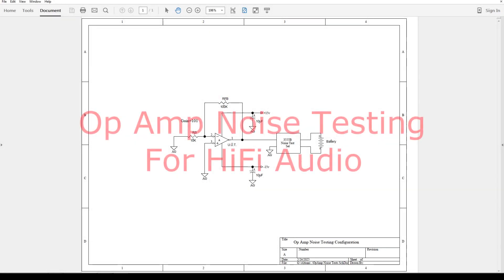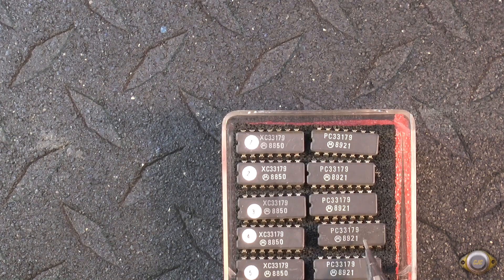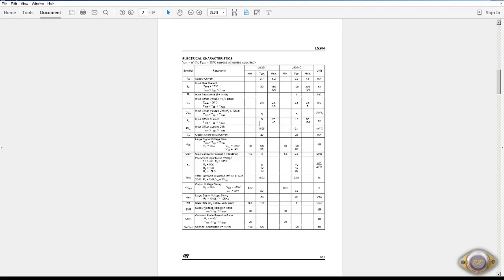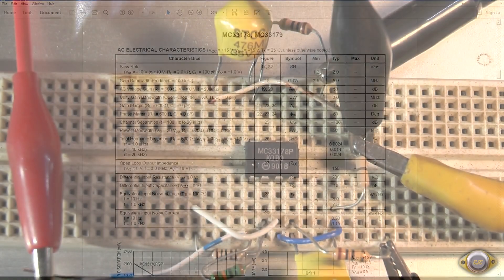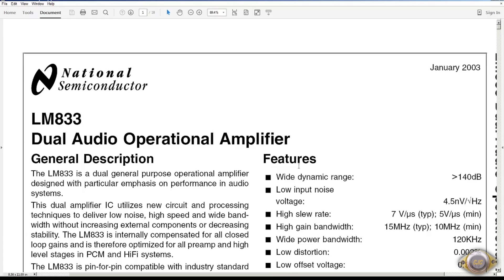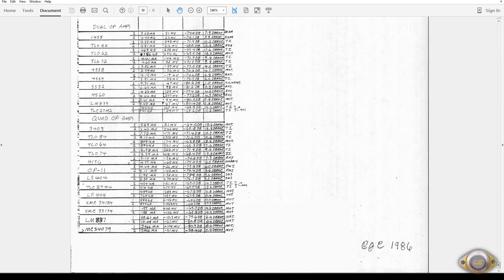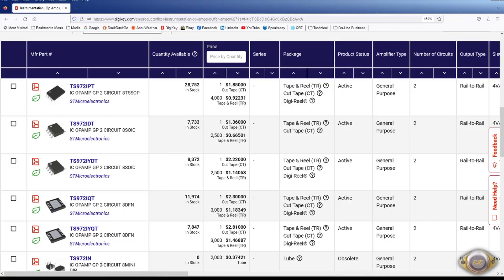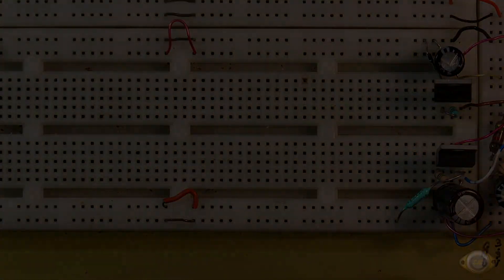Op Amp Noise Testing for Audio Preamps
Back in the 1980's working in Telecom, we needed audio Op Amps with low noise and low power consumption.  My objective was to test the available Op Amps at the time for noise and power draw. Not much available. Working with Motorola out of Phoenix Arizona, we developed what became the MC33078/79 Op Amp which turned out to be a workhorse throughout the industry.